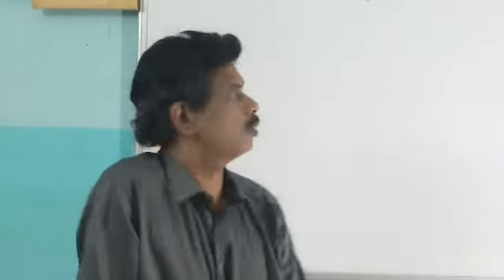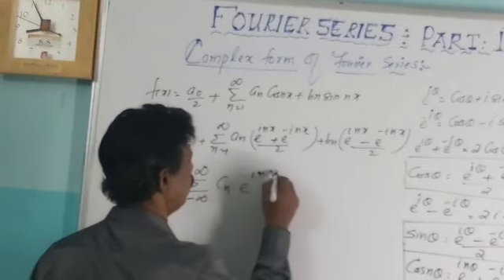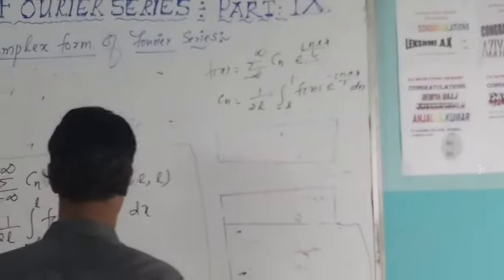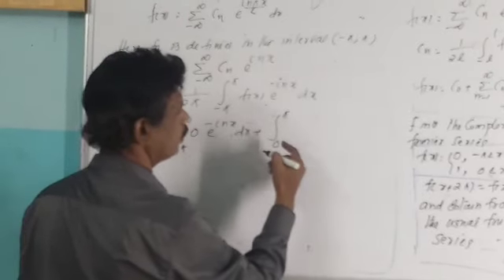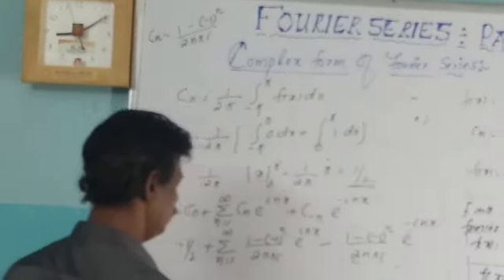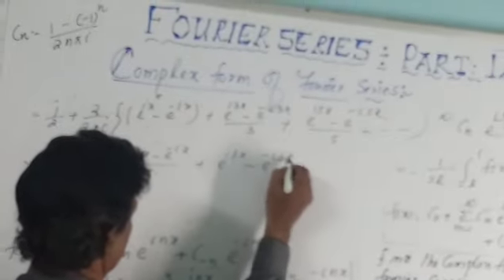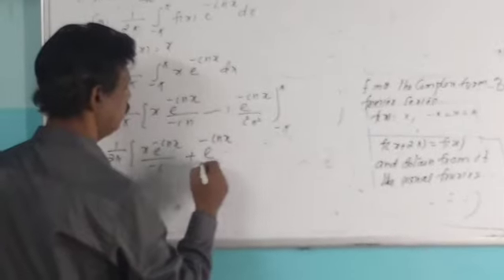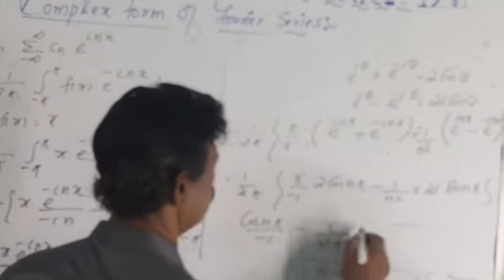FOURIER SERIES - COMPLEX FORM OF FOURIER SERIES. [ PART 9].